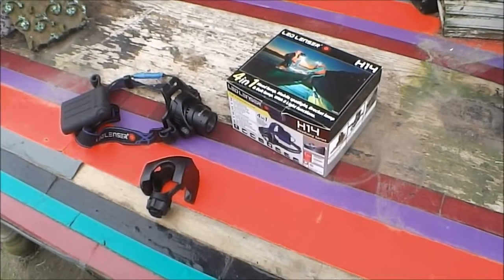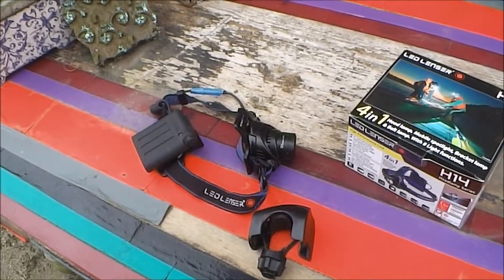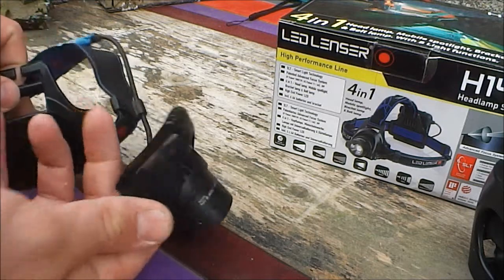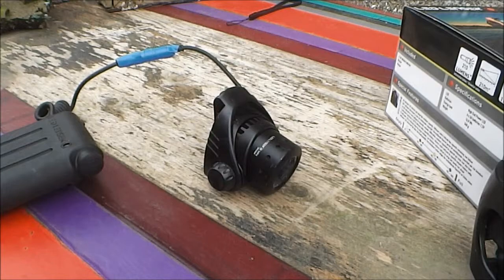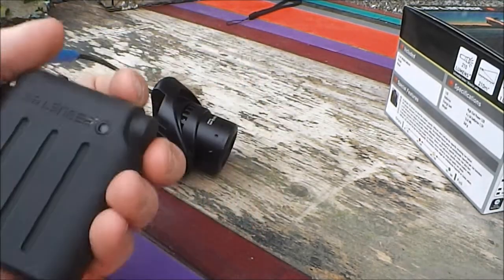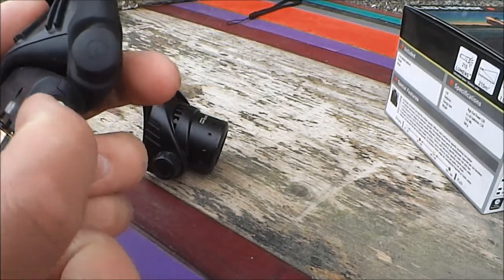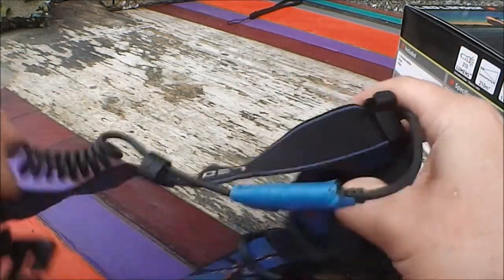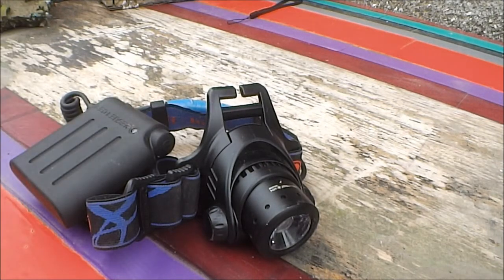SharpshootingUK - the must-buy LED LENSER h14 headtorch